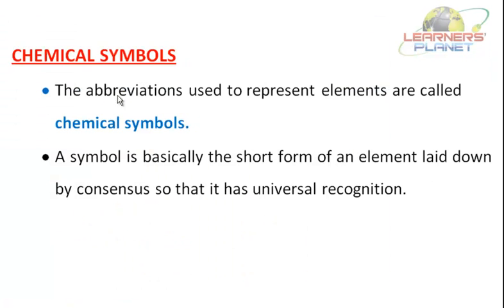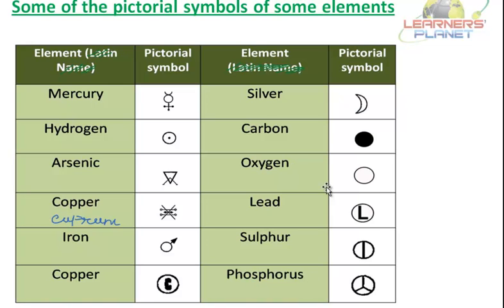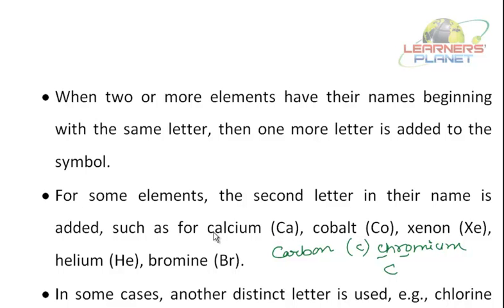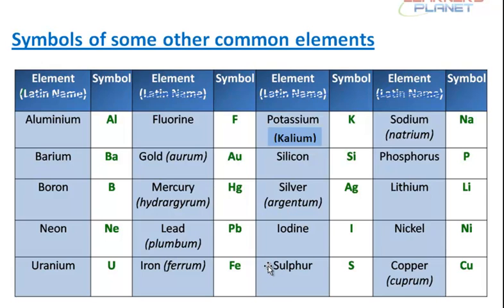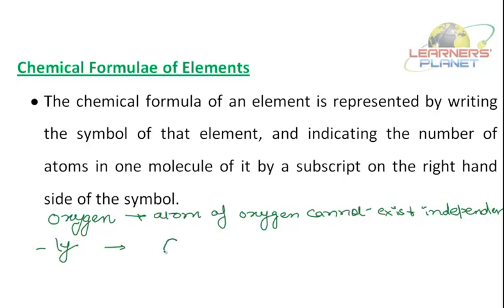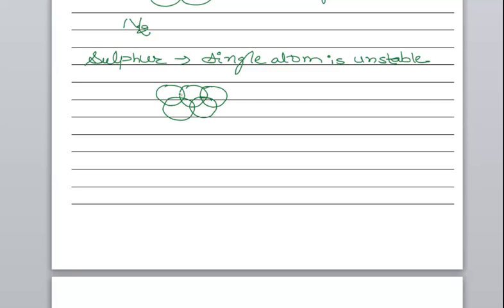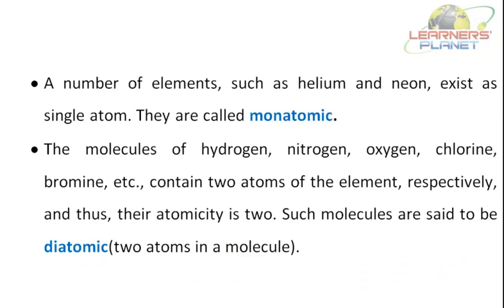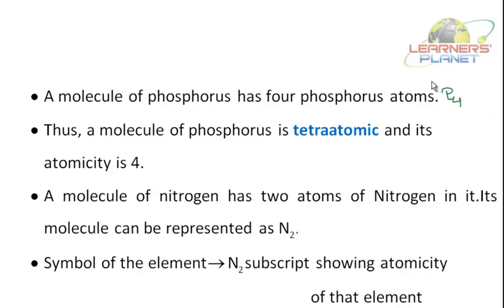Physical and Chemical Change video session 4 for 7th CBSE science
In this session students will study about symbolic representation of elements.